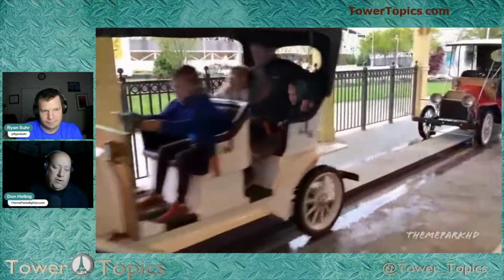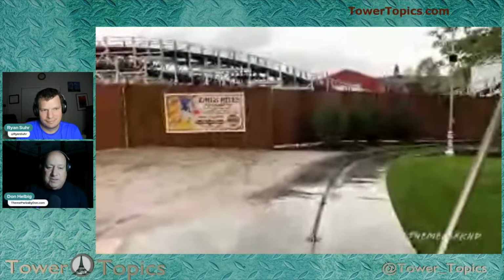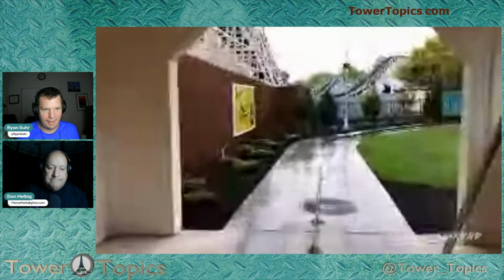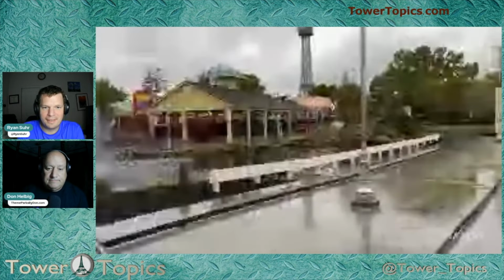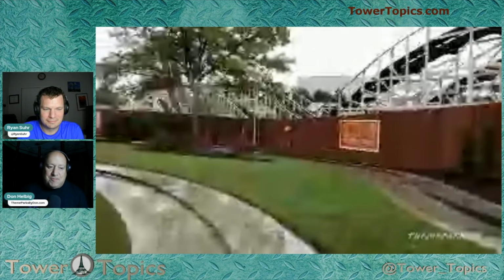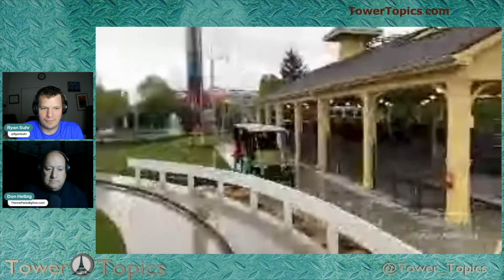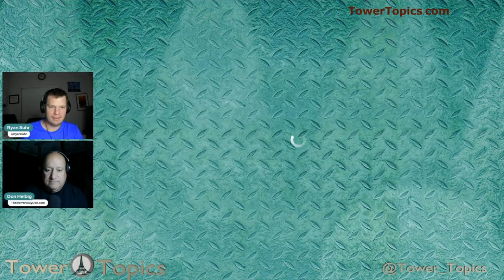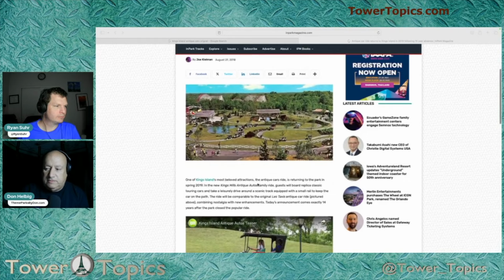Let's Talk About The Kings Mills Antique Autos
It was many peoples' first driving experience!